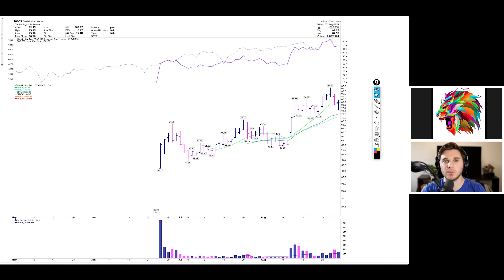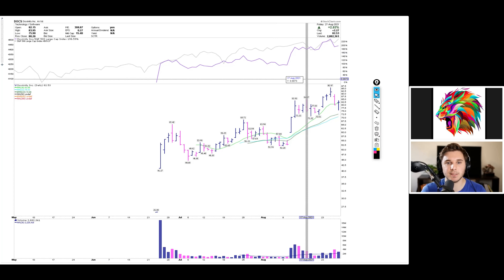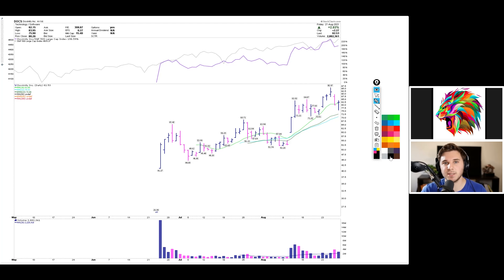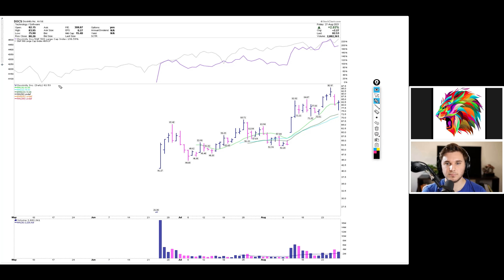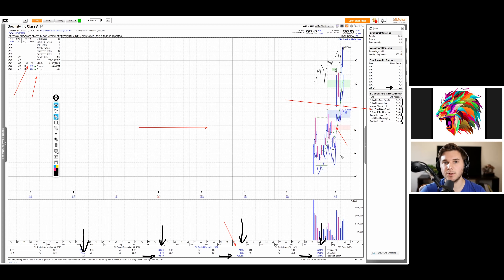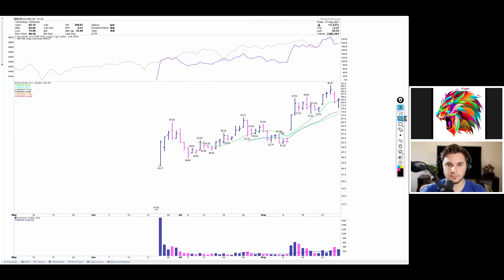DOXIMITY (DOCS) In-depth Analysis | Technical and Fundamental Stock Breakdown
In this video Ray and I break down the fundamentals and technicals of this stock. This in-depth analysis starts from the IPO and focuses on routines and processes to capture the uptrends in this stock

Timestamps
0:00 Intro
1:00 IPO WL and Volume Screens
1:20 3 Day Run Character
2:58 High Volume IPO Week
4:35 RS Days During IPO Base
5:45 Holding 50 Level
8:49 Breakout Failure, Eyes of the Market
10:00 Selling into Strength
11:25 Liquidity and Fundamentals, Fund Ownership
13:22 Earnings Gap Up High DCR
16:30 Follow on Volume, Highest since IPO day
18:05 TIght action on low volume, no sellers
19:37 Ray Trade Review
23:00 Current Price action